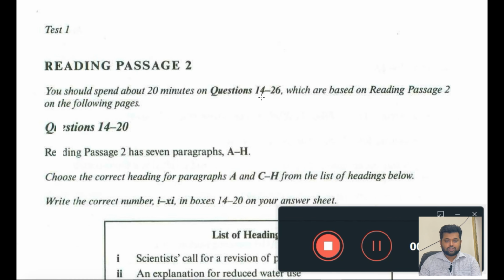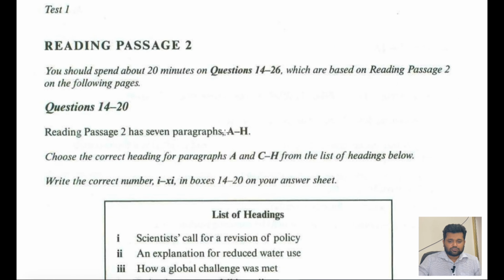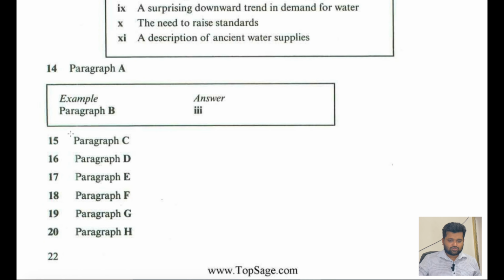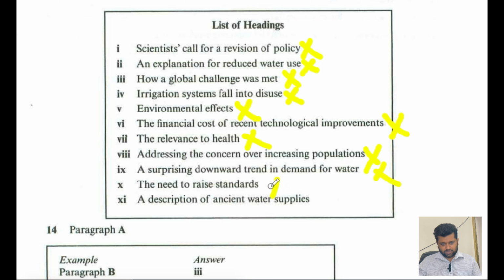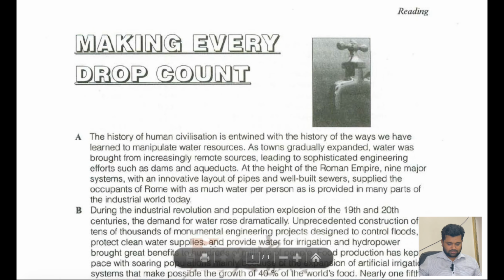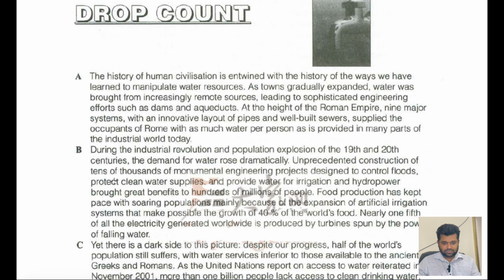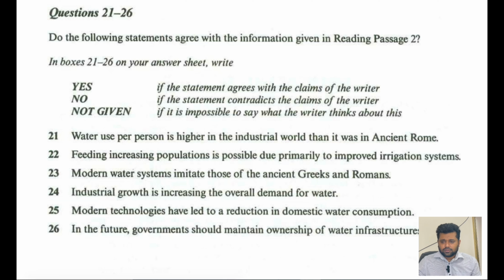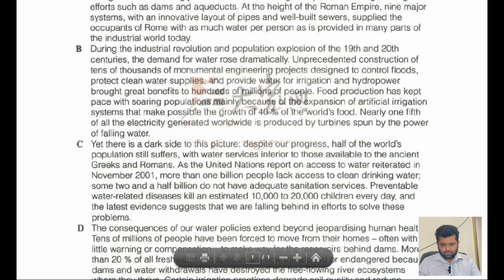IELTS 7 READING TEST 1 PASSAGE 2 | MAKING EVERY DROP COUNT PASSAGE ANSWER WITH EXPLANATION | HEEDWAY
IELTS 7 READING TEST 1 PASSAGE 2 | MAKING EVERY DROP COUNT PASSAGE ANSWER WITH EXPLANATION | HEEDWAY IELTS

passage solved
list of headings
making

The IELTS 9 band scale :
Band score 9 –
Expert user the test taker has fully operational command of the language. Their use of English is appropriate, accurate and fluent, and shows complete understanding.
Band score 8 –
Very good user the test taker has fully operational command of the language with only occasional unsystematic inaccuracies and inappropriate usage. They may misunderstand some things in unfamiliar situations. They handle complex and detailed argumentation well.
 band score 7 –
Good user the test taker has operational command of the language, though with occasional inaccuracies, inappropriate usage and misunderstandings in some situations. They generally handle complex language well and understand detailed reasoning.
Band score 6 –
Competent user the test taker has an effective command of the language despite some inaccuracies, inappropriate usage, and misunderstandings. They can use and understand fairly complex language, particularly in familiar situations.
Band score 5 –
Modest user the test taker has partial command of the language and copes with overall meaning in most situations, although they are likely to make many mistakes. They should be able to handle basic communication in their own field.
Band score 4 –
Limited user the test taker’s basic competence is limited to familiar situations. They frequently show problems in understanding and expression. They are not able to use complex language.
Band score 3 –
Extremely limited user the test taker conveys and understands the only general meaning in very familiar situations. There are frequent breakdowns in communication.
Band score 2 –
Intermittent user the test taker has great difficulty understanding spoken and written English.
Band score 1 –
Non-user the test taker has no ability to use the language except a few isolated words. Band score 0 - did not attempt the test taker did not answer the questions.
Hi, this is Shama I am the owner and founder of IELTS trump card I am an IELTS instructor I'm here to show you through my own experience exactly how you can stop trading time preparing for your IELTS exam and start getting results that work for you. I'm here to show you how it works.

Your Quaris -
reading practice test
ielts reading practice test 2023
ielts reading band 7,8,9